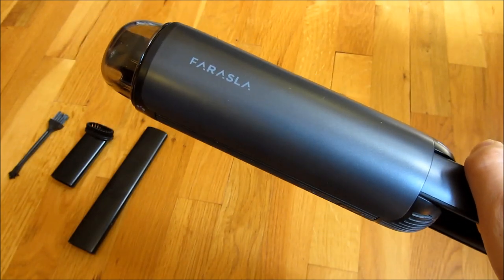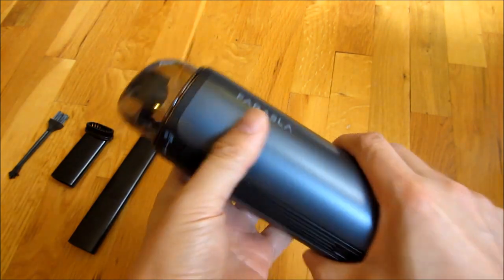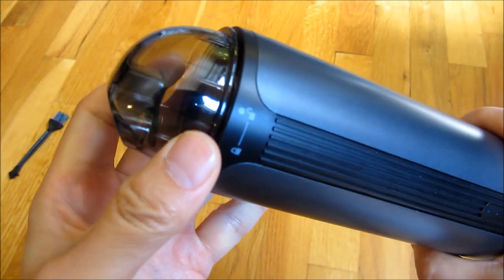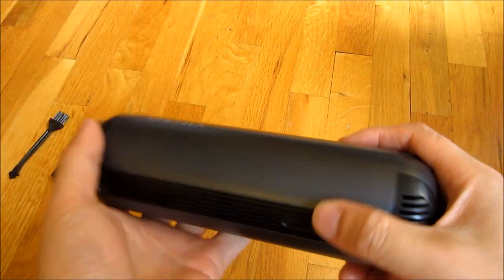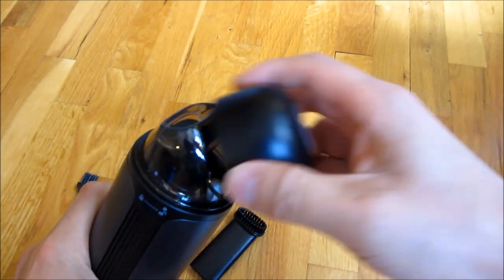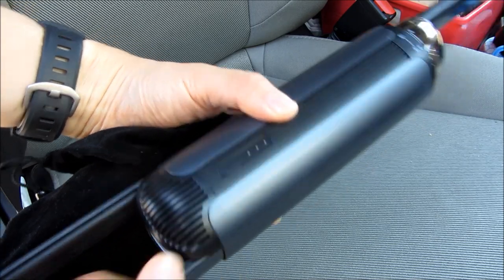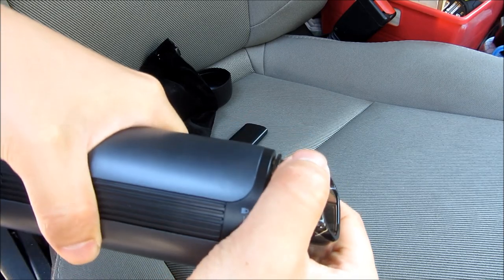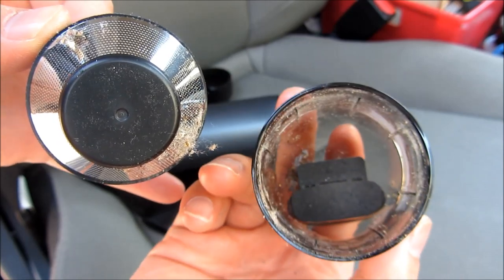Cordless Compact Car Vacuum by Farasla | Powerful Mini Vac the Size of a Water Bottle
Farasla Cordless Car Vacuum Cleaner for Car, High Power 5200PA Rechargable In-car Vacuum Cleaner with Quick 3.0

- 6000 mAh Battery
- 20 minutes of operating use
- Crevice Tool, Brush Tool, USB-C Cable, Cleaning Brush
- Highly Compact for Storage
- Suction power of 5200 Pa